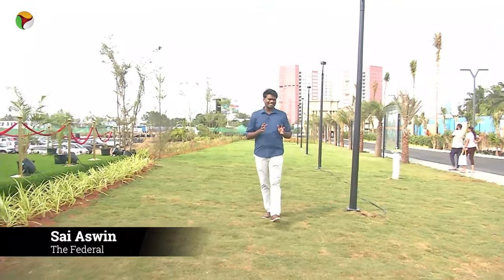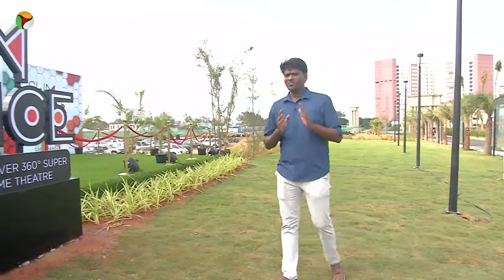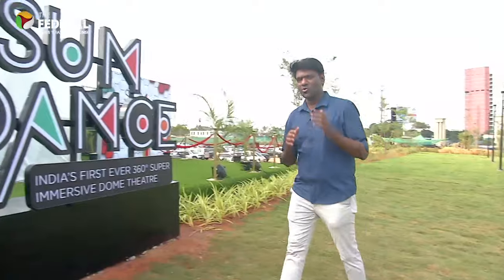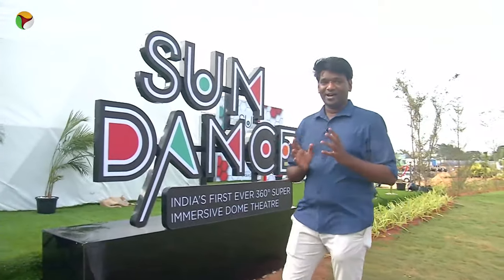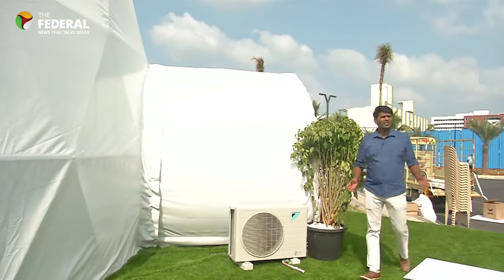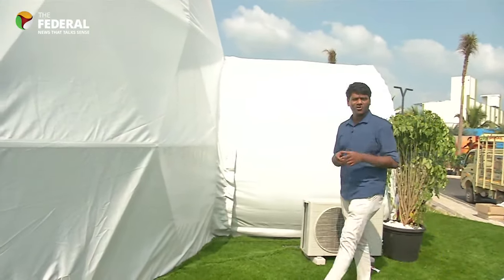Watch: Inside Chennai's first-ever 360° super immersive theatre | The Federal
Casagrand has set up Sun Dance, Chennai's first-ever 360° super immersive theatre on the Kelambakkam-Vandalur road. There's been a lot of hype about the theatre and The Federal set out to take a look at what it has to offer.